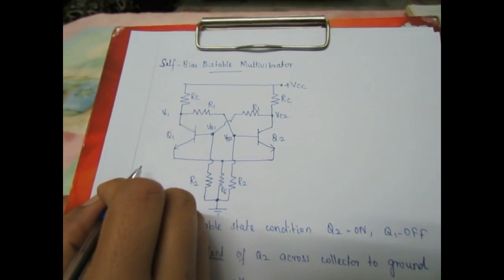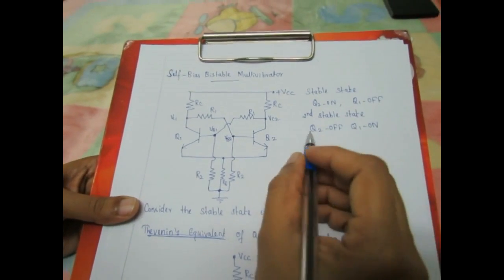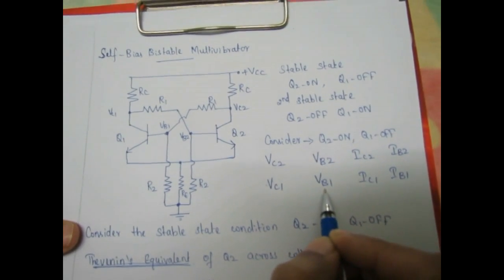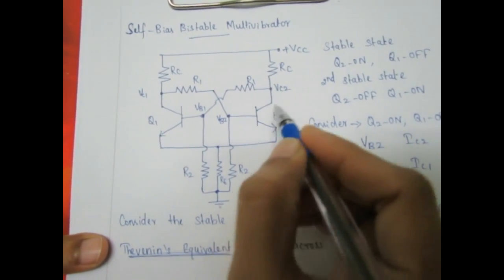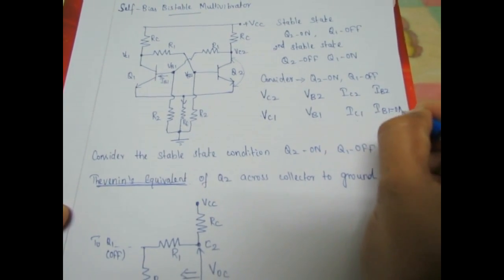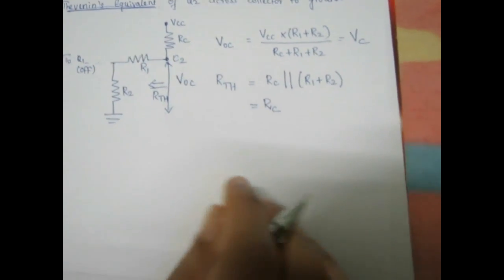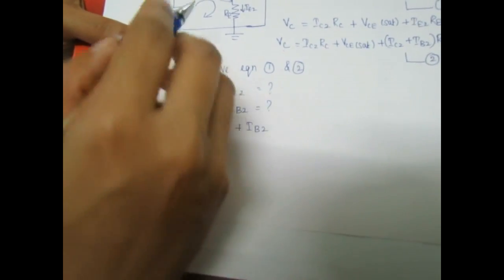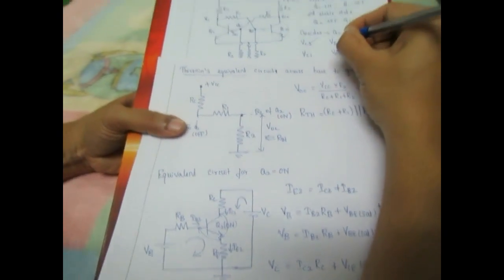Self Bias Bistable Multivibrator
G Shine Let
Karunya University